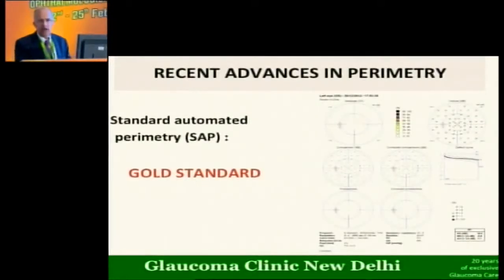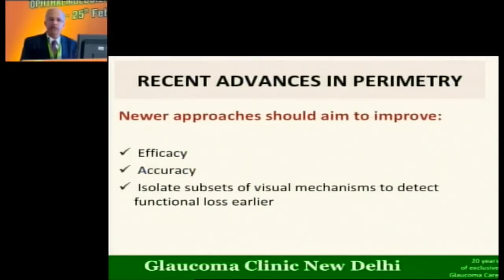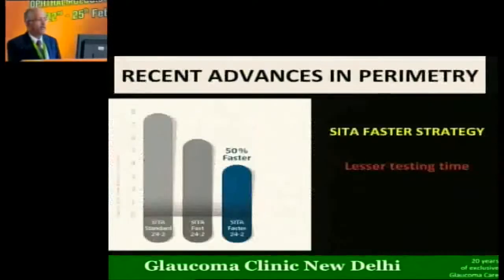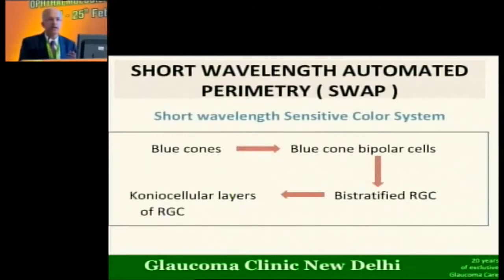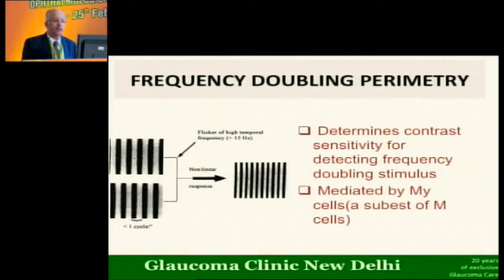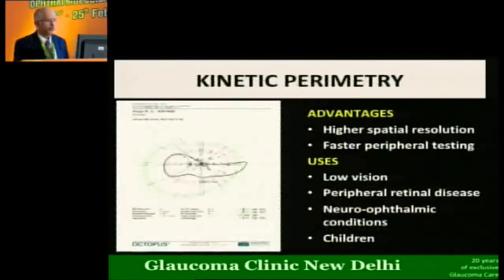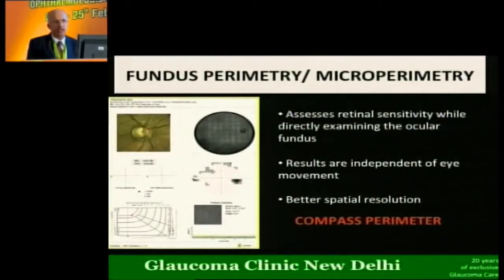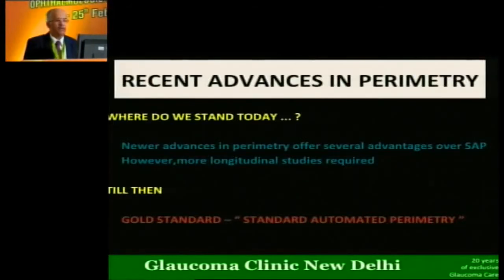AIOC2018 - IC261 - Topic - The non-complaint patient: strategies to improve drug ...